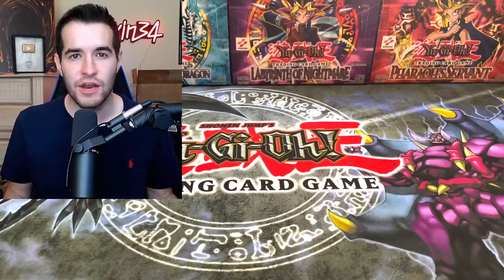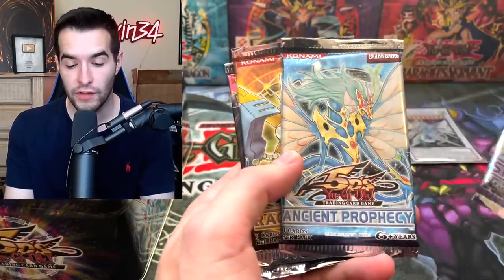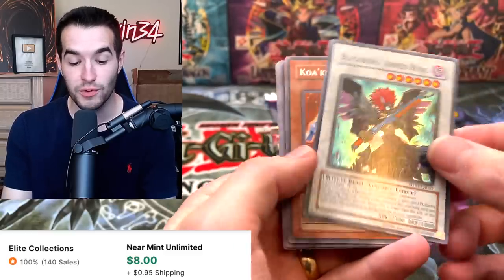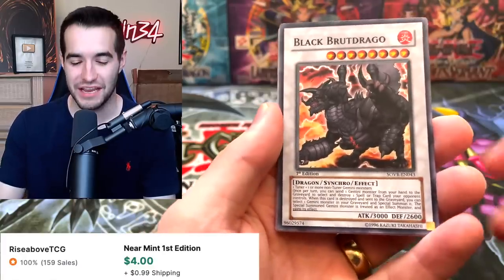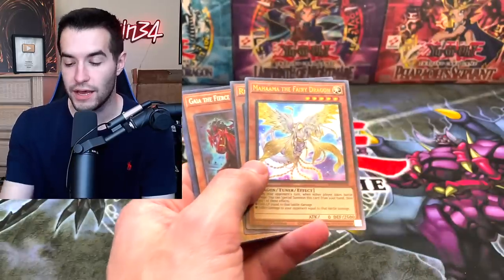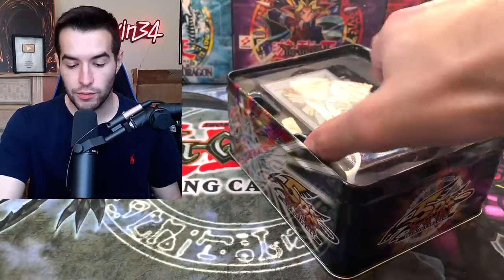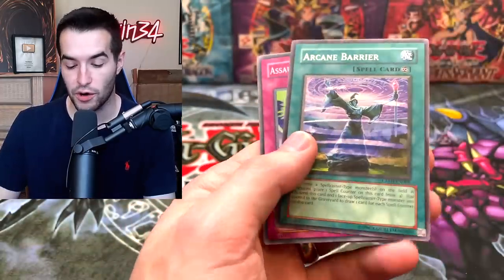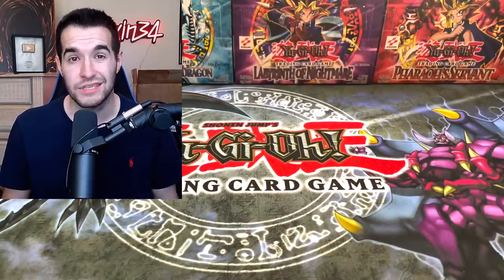I Opened 12 Year Old Yugioh Tins (RARE Packs Inside)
➤TCGPlayer Link!